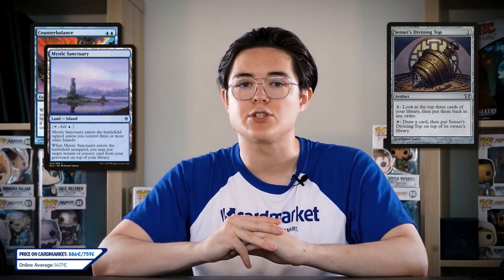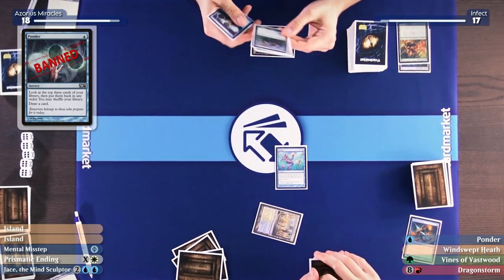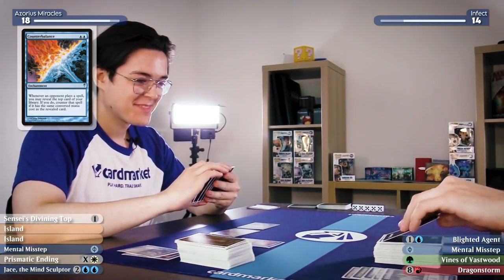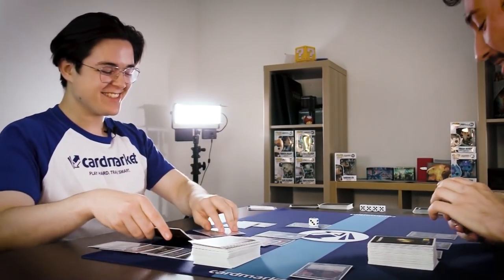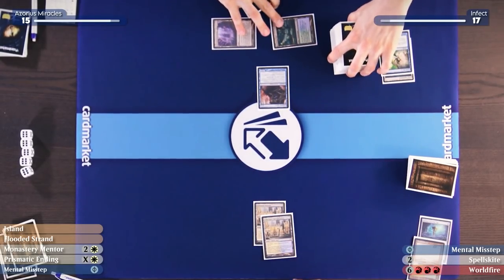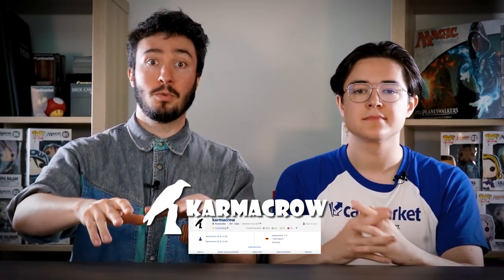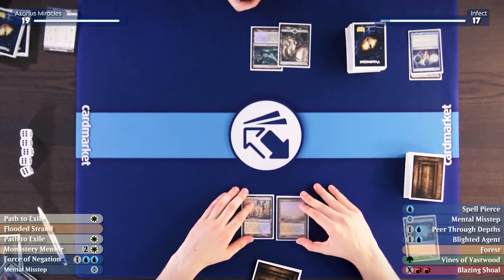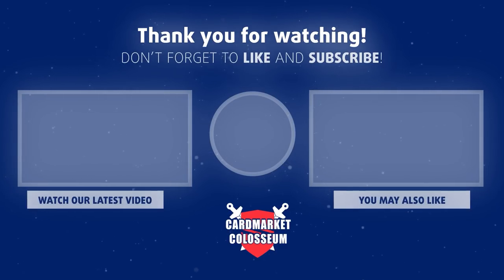No Banned List!【Paper Modern Gameplay】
This week, Carl & Harry discover how degenerate modern could be if all the cards were legal.